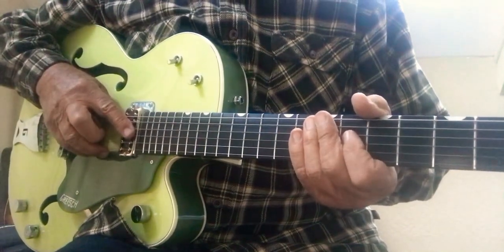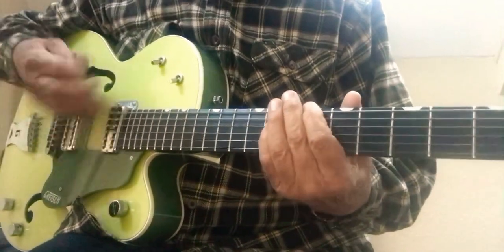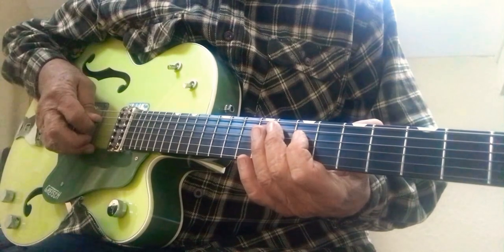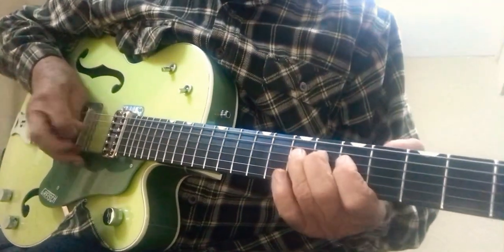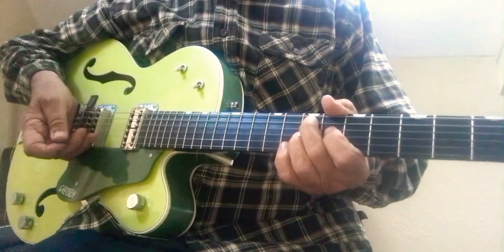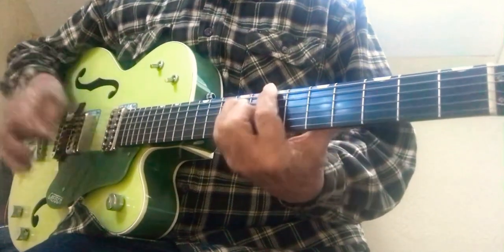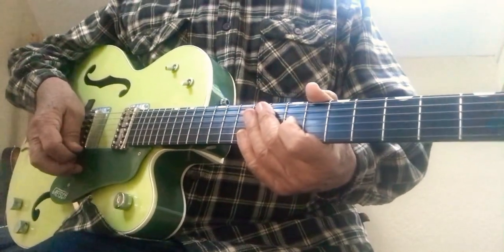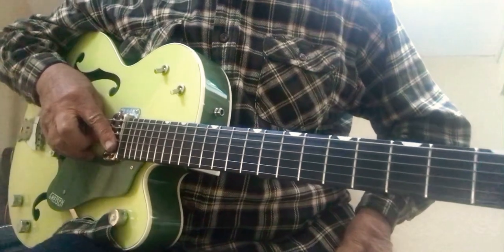Jimi Hendrix - Purple Haze Guitar Lesson - Intro & Verse